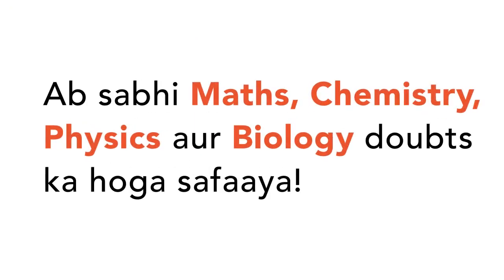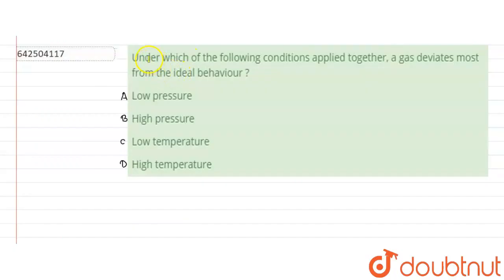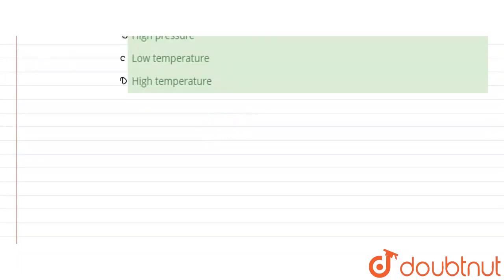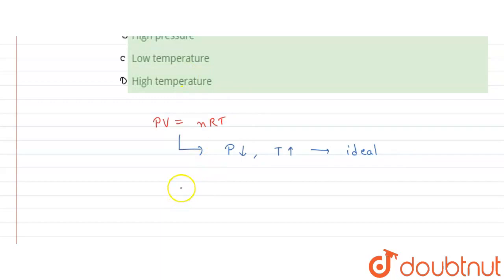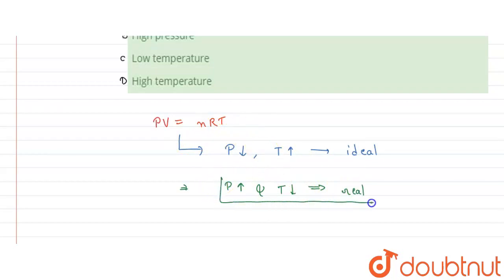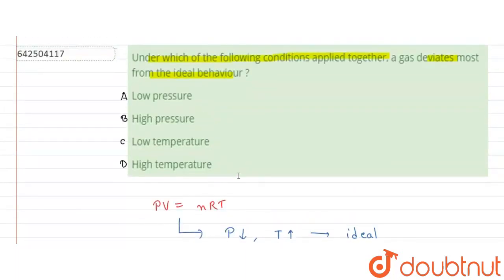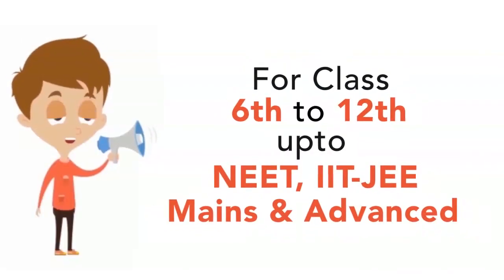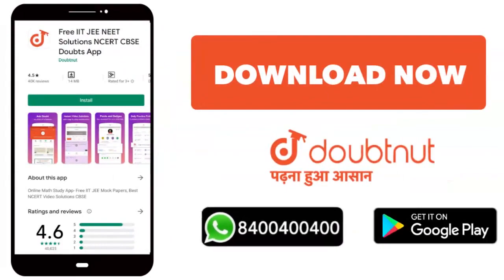Under which of the following conditions applied together, a gas deviates most from the ideal beh...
Under which of the following conditions applied together, a gas deviates most from the ideal behaviour ?
Class: 11
Subject: CHEMISTRY
Chapter: STATES OF MATTER
Board:CBSE

👉 Have Any Query? Ask Us.